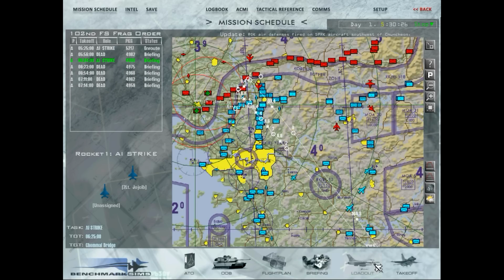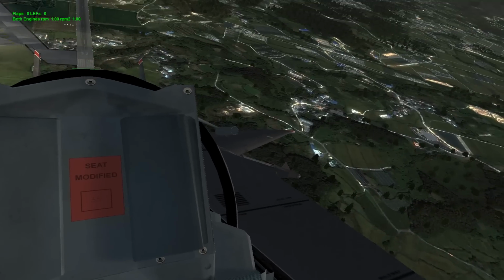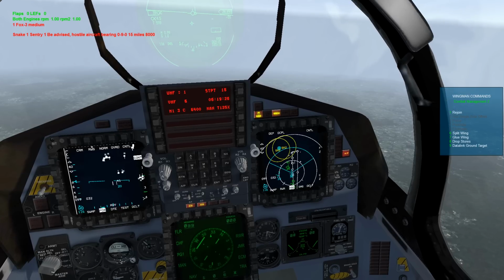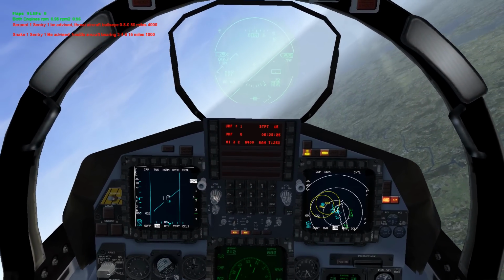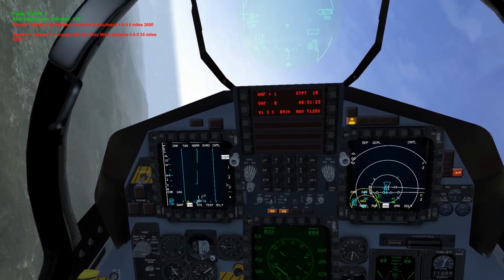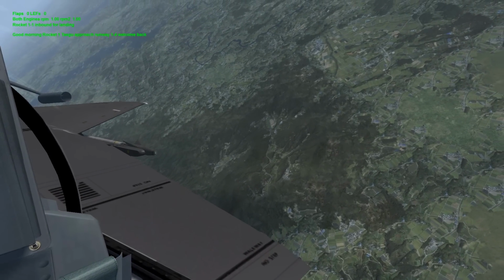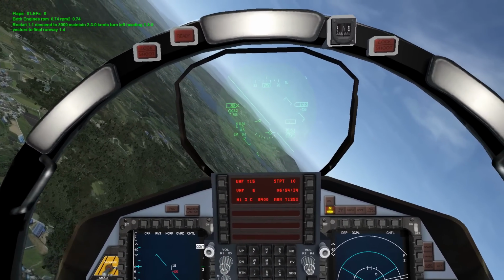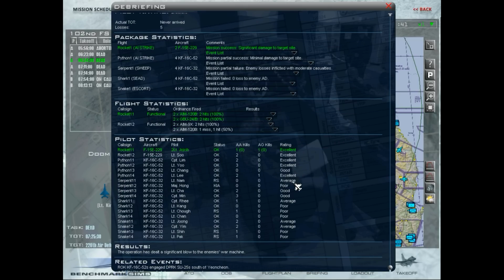Falcon BMS 4.33 - F-15E Strike Eagle Campaign: Bridge Bombing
Join me in this let's play-through of Falcon BMS. Falcon BMS is a modernization of the 1998 Falcon 4.0 flight simulation. BMS updates the graphics, fixes alot of the bugs, and possible in the future adding new aircraft to fly. Recorded and Rendered in 60fps.